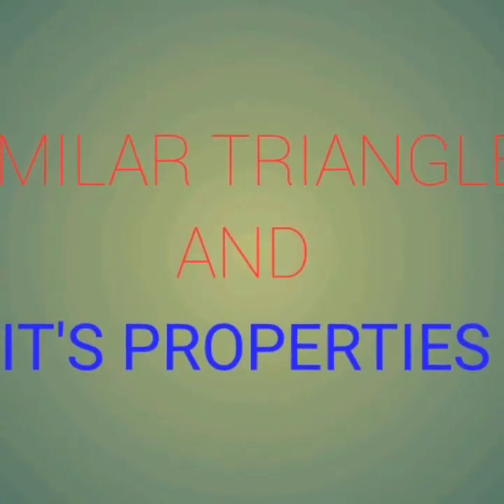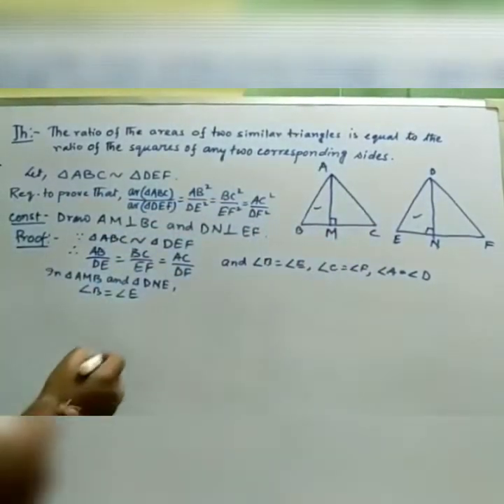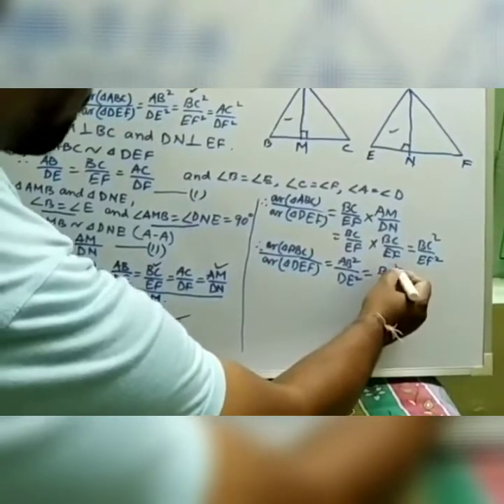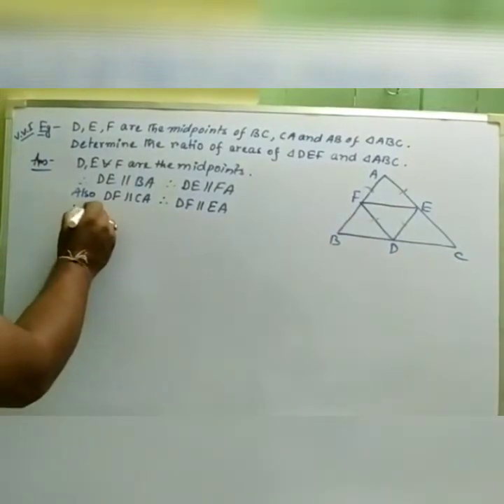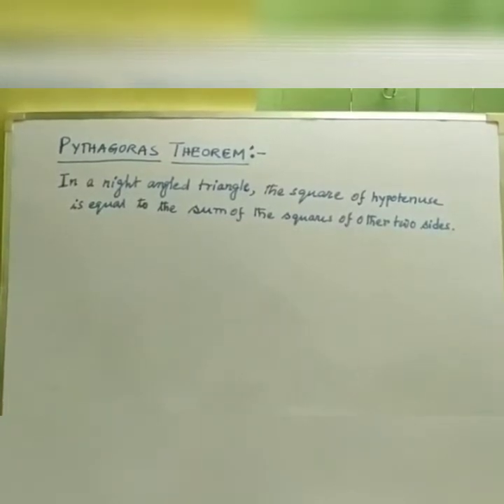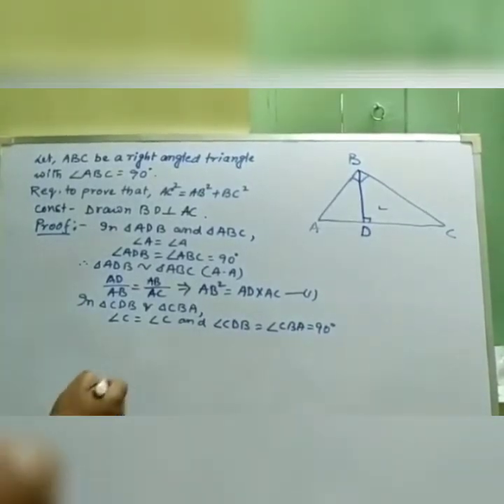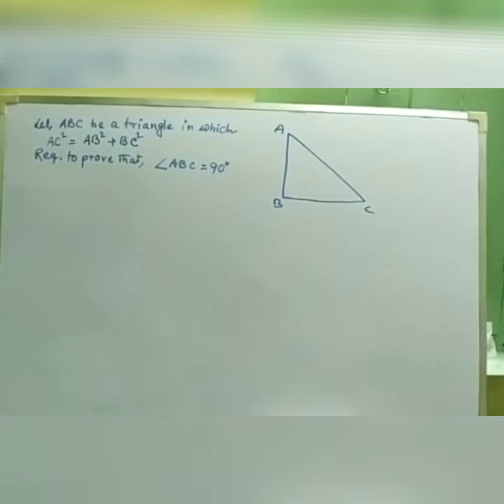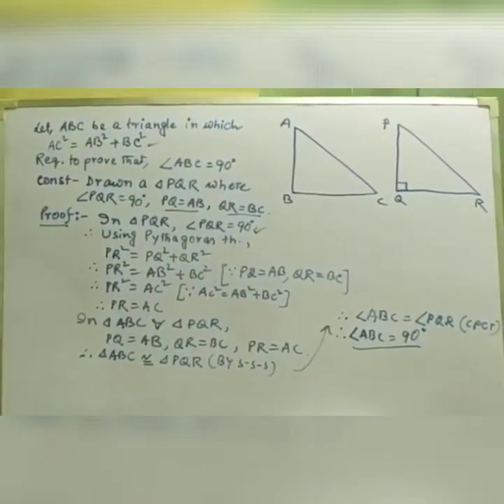Class 10 : Similar Triangles and Properties : Areas of Similar Triangles and Pythagoras Theorem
In this video you will get the idea about the triangles and its properties . Some examples and it's solutions also been discussed. This is like a class room video and you will learn about most important 5 sums and it's solutions . It will help you to understand the chapter and you can easily find the solution of any problems of Similar Triangles.